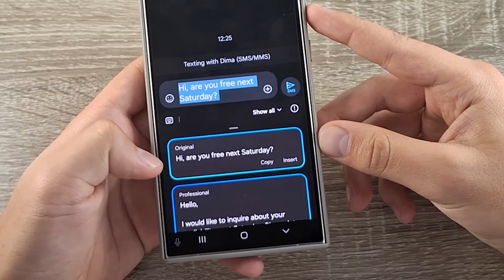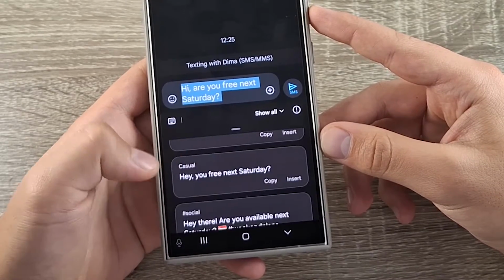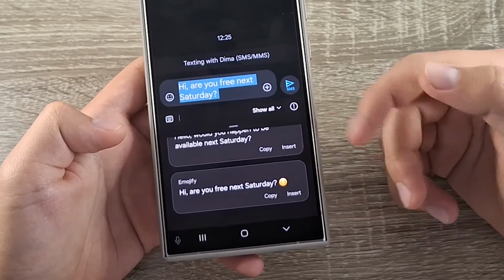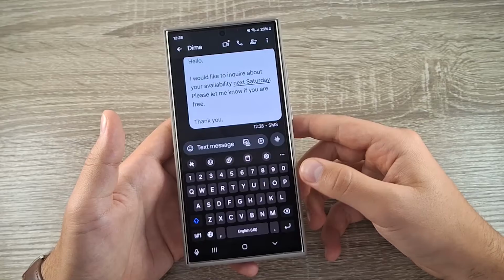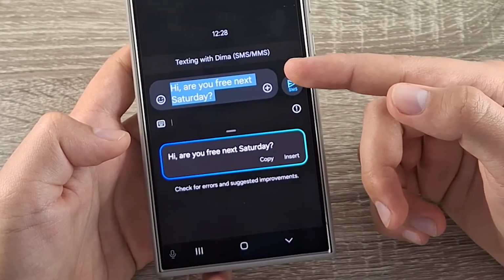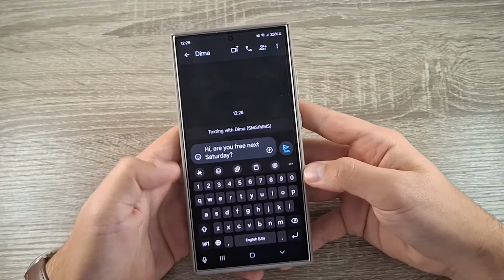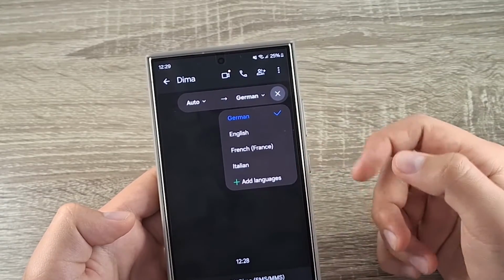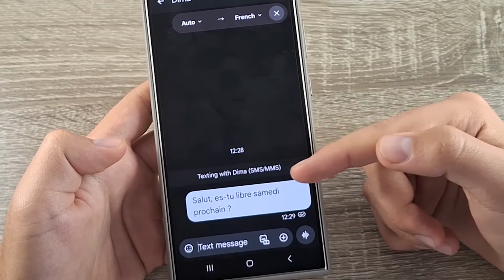The BEST AI Keyboard Features | Samsung Galaxy S24 Ultra (2024)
In this tutorial I will show you 3 of the BEST AI keyboard features for the latest Samsung models. From CHAT TRANSLATION to WRITING STYLE and even GRAMMAR MISTAKES, the AI system can do effortlessly.